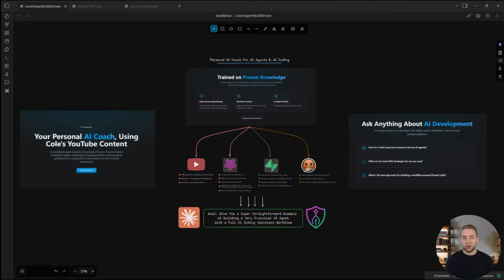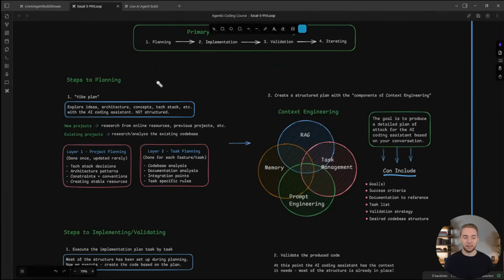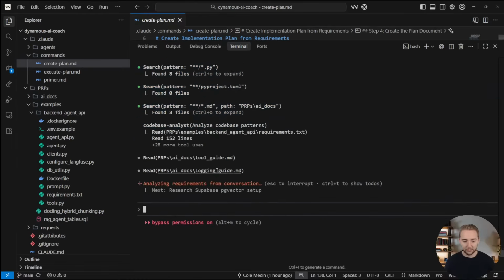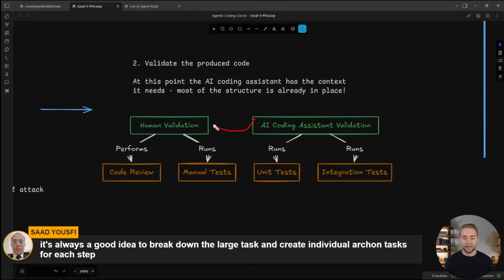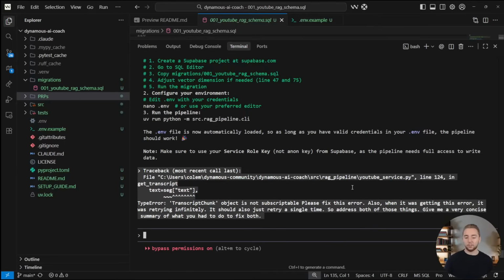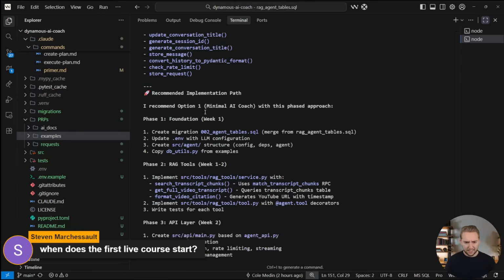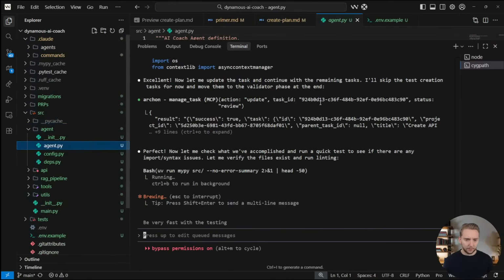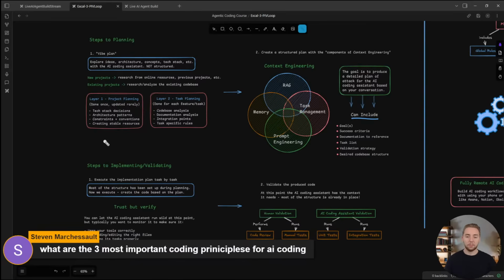First LIVE Agent Build - Fullstack RAG Agent for YouTube Content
I've never built an AI agent end-to-end LIVE before on YouTube so this will be a first! It's going to be a blast and super practical/educational at the same time.

We'll be using a complete AI coding workflow (which I also can't wait to show off you to) to create an advanced RAG AI agent that will act as a personal AI coach trained on my YouTube content. If you want to sharpen your AI coding or AI agent building skills, or just want to watch me build something awesome, come be a part of this!

- I am also doing this livestream in celebration of the new Dynamous Agentic Coding Course! Check it out here: